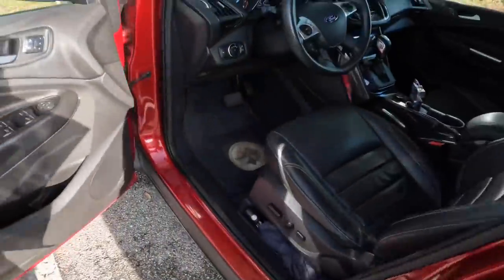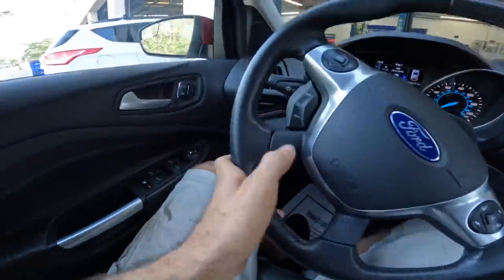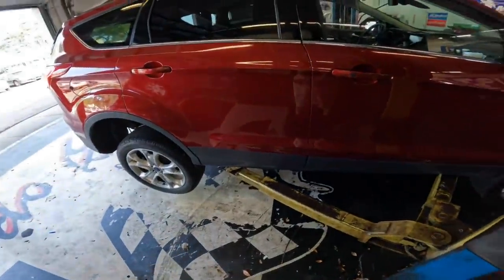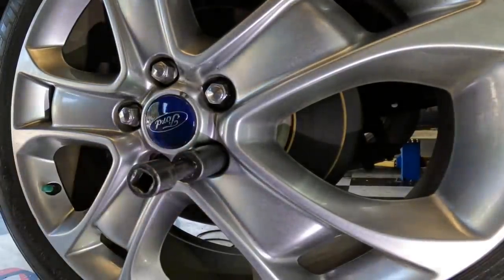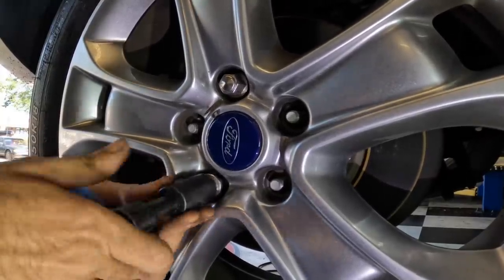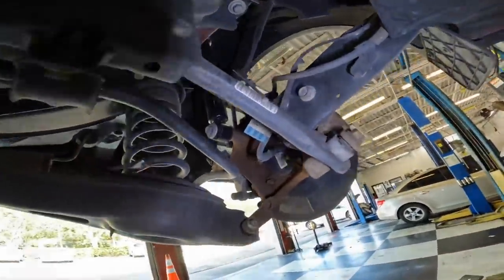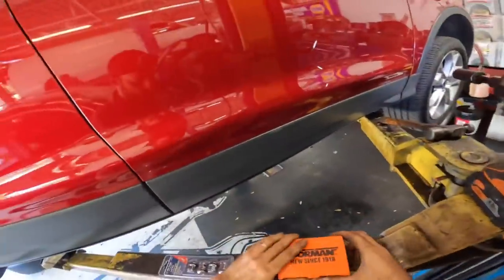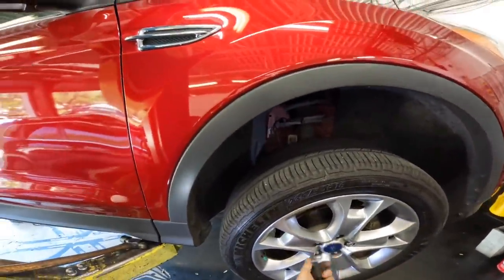Damaged nuts! Design Flaw or Deliberate? Swollen Ford Lugs